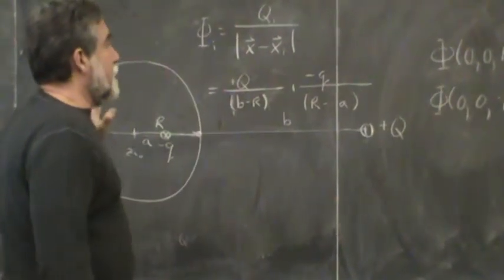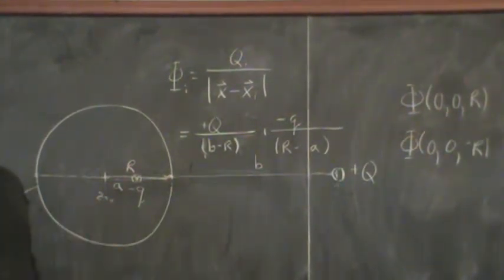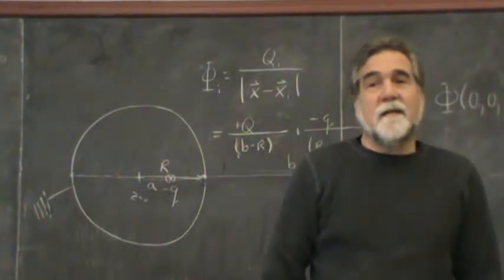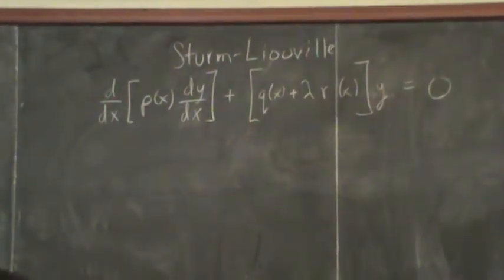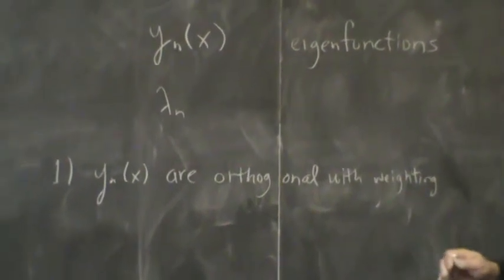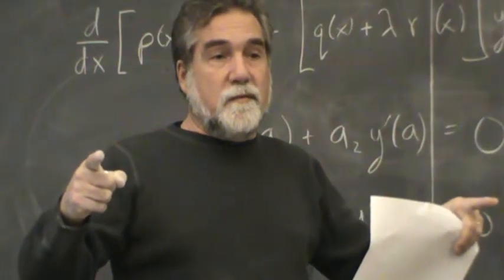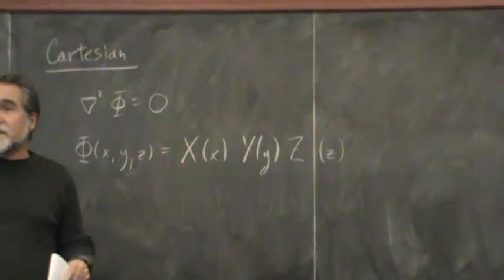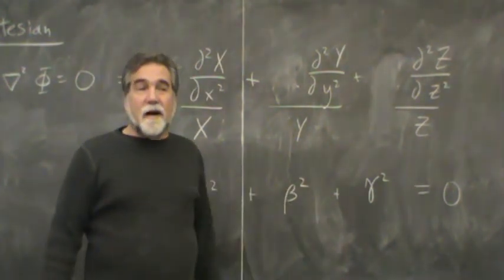Lecture 4 (Part 2)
Middle, obviously (i think).